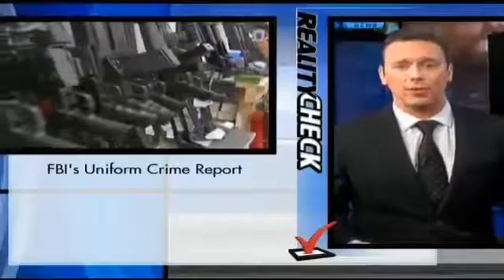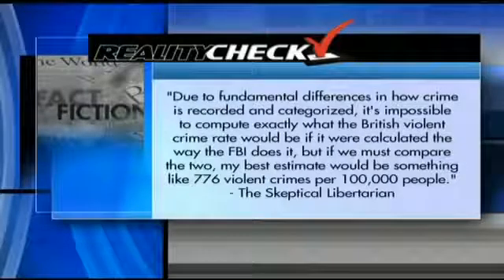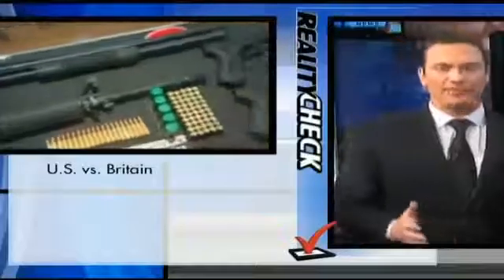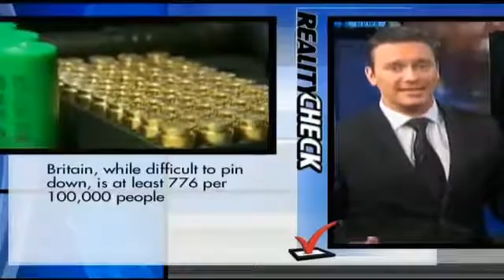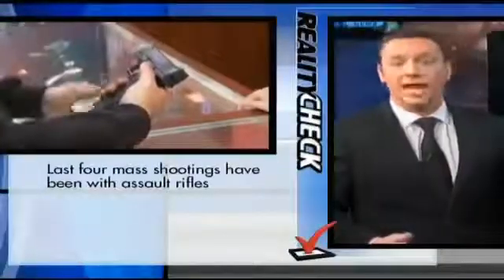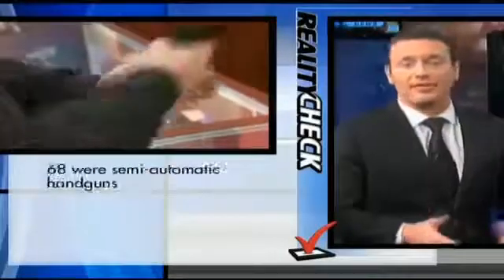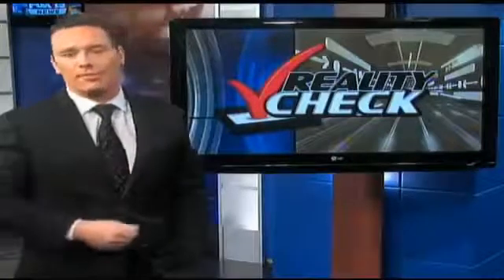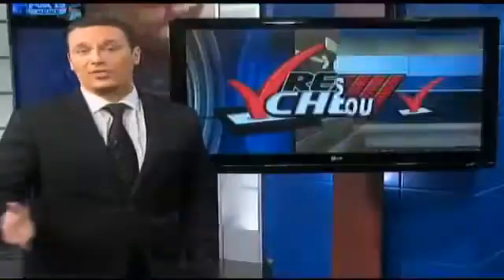Reality Check Apples to Apples Comparison of U S vs U K Violent Crime Rates by Ben Swann